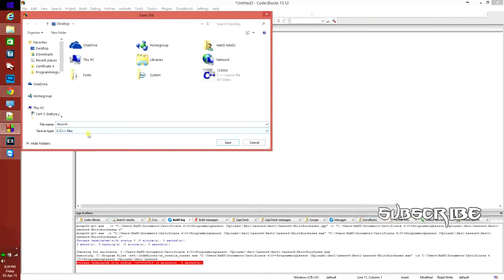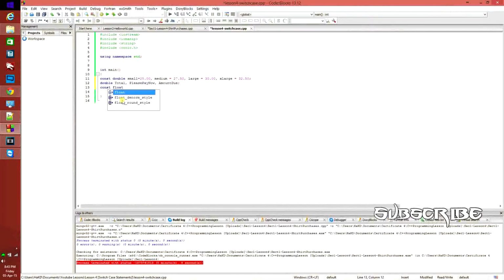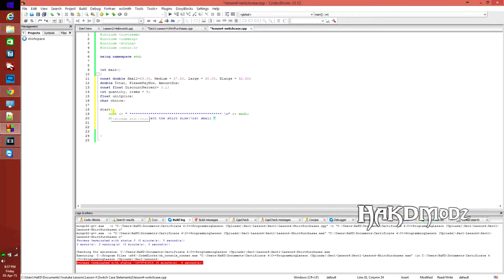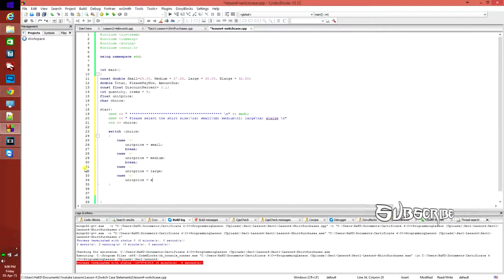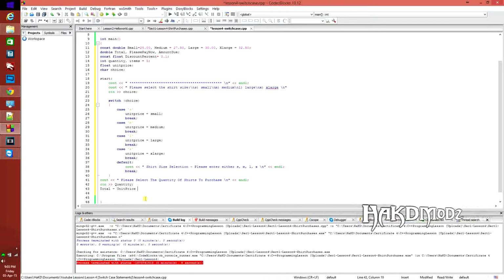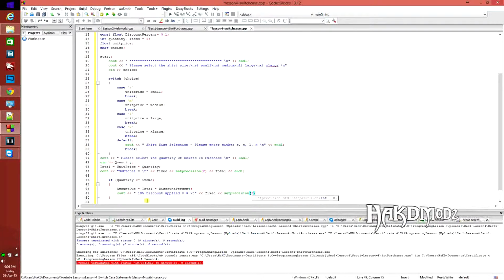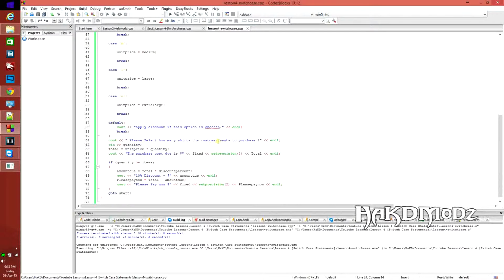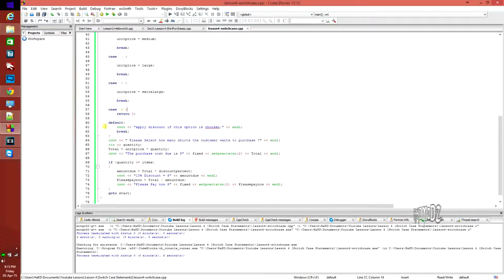C++ Lesson 4 Shirt Sales Program (Case Switches)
Lesson 4 - Shirt Sales Calculator using case switch statements with multiple variable data types.

MY LINKS
PSN : HaKDMoDz
Skype : HaKDMoDz
Hotmail : HaKDMoDz